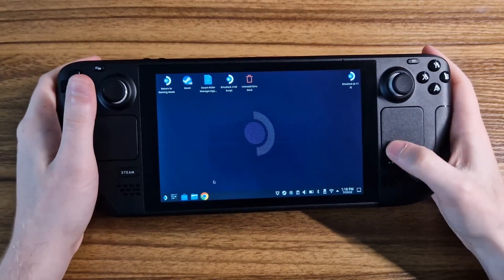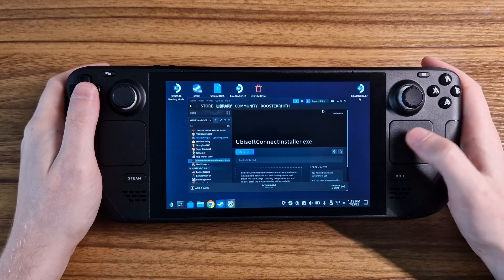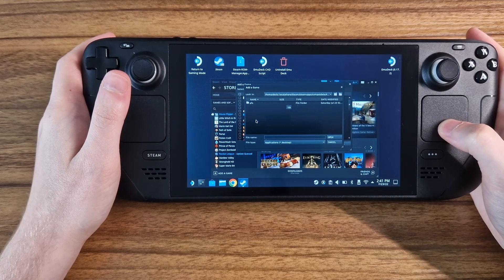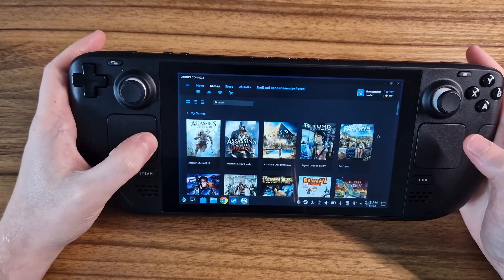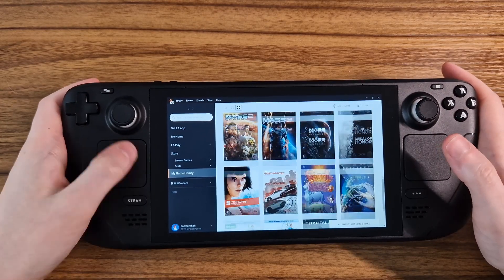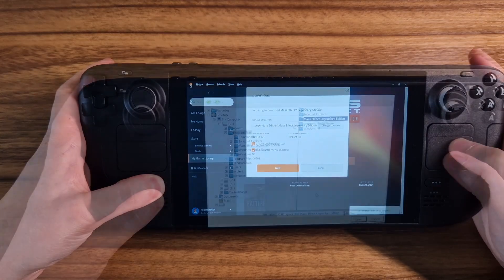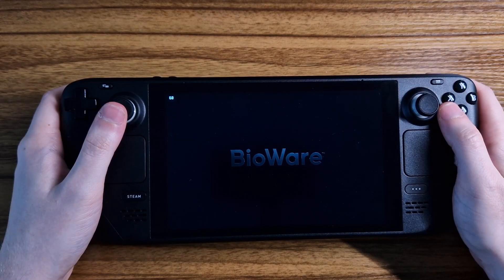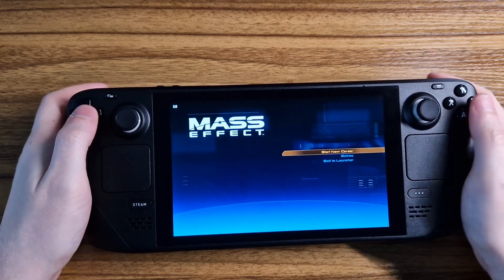Steam Deck | How To Install Third Party Launchers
How to install third party launchers like Epic Games, Origin and Ubisoft Connect on the Steam Deck.